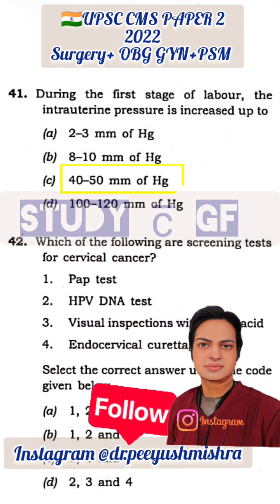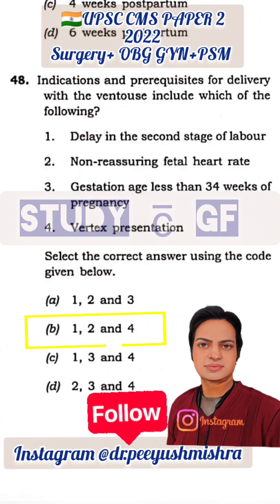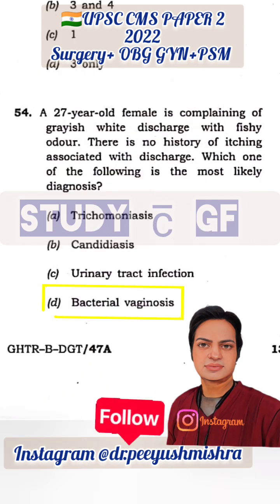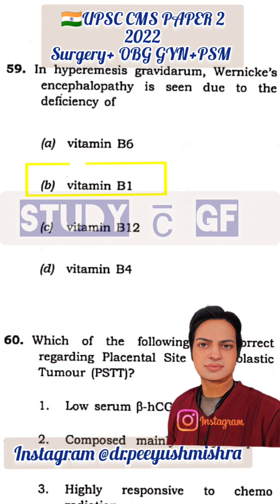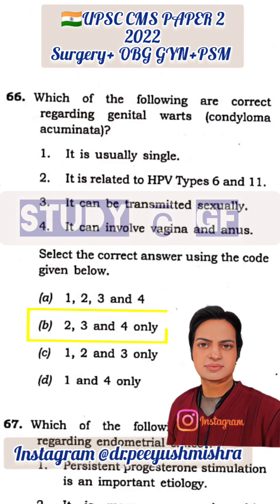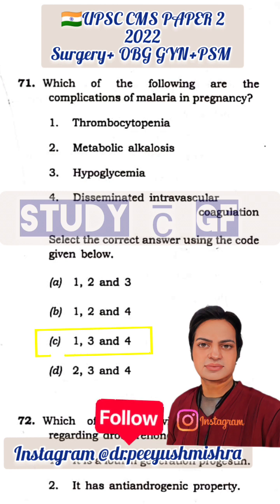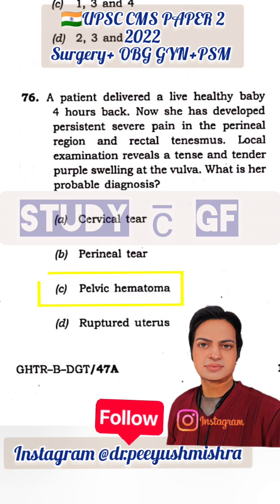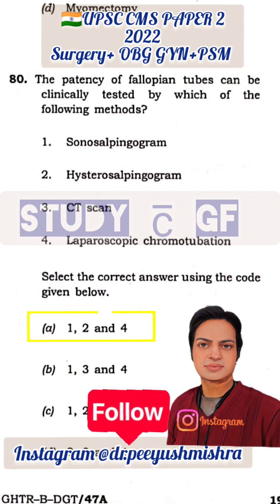UPSC CMS 2023 pyq 2022 [part2] super fast⏩ Surgery+OBG GYN+PSM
@studywithgf     UPSC Combined medical services examination pyq help for 16 July 2023

UPSC CMS PAPER 2 (2022)
(SURGERY OBSTETRICS AND GYNAECOLOGY PSM)

[Part 1] link below (question 1-40)

[Part 2] link below (question 40-80)

[Part 3] link below (question 81-120)

UPSC CMS PYQ of year 2022

paper 1 Medicine & Pediatrics

[Part 1] link below (question 1-30 )

[Part 2] link below (question 31-70)

[Part 3] link below (question 71-100)

[Part 4] link below (question 101-120)